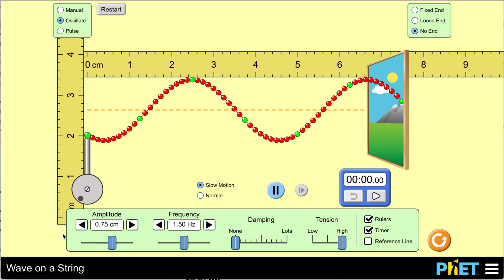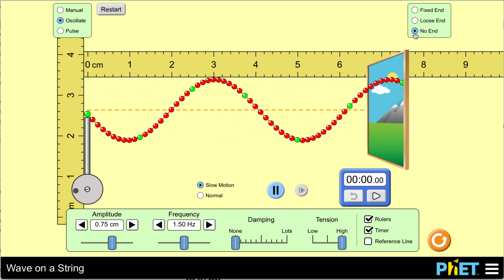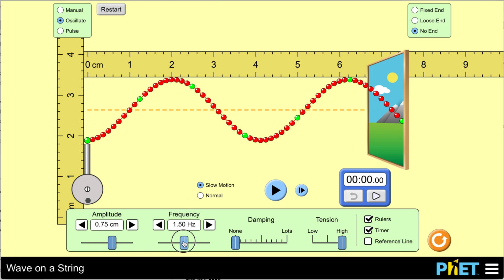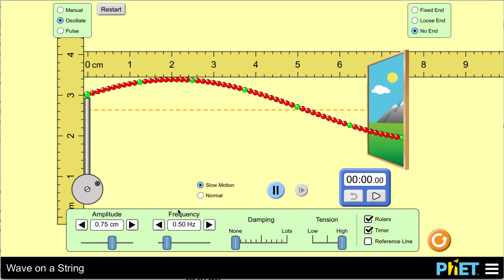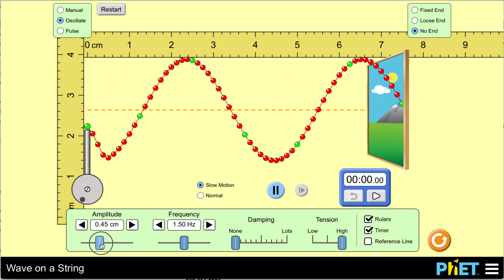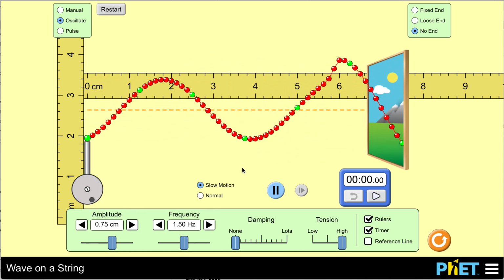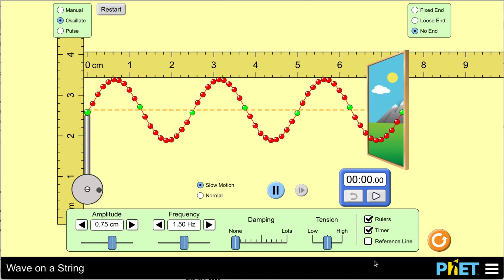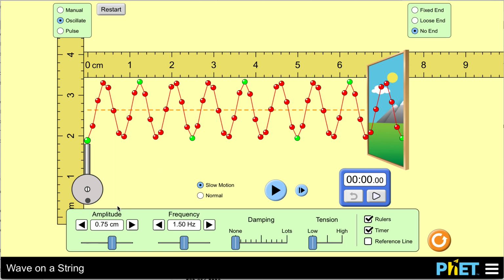Wave speed video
Mr. Moore's physics lecture series
Things which impact wave velocity as seen in the PhET wave simulation.